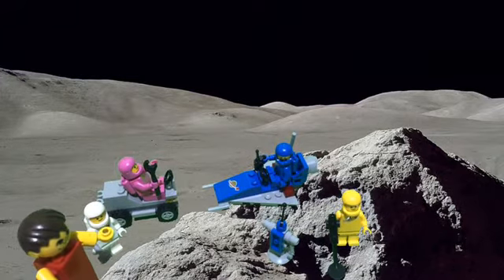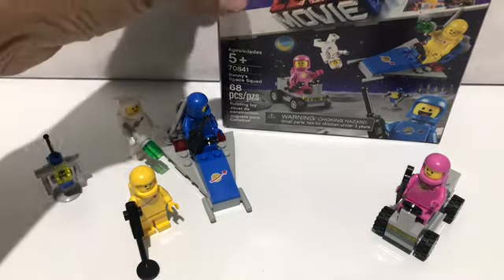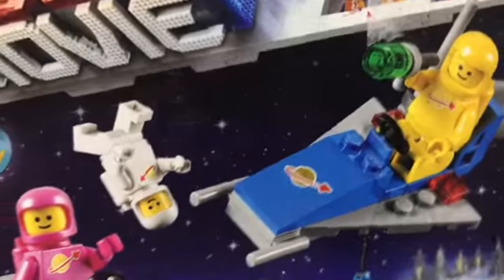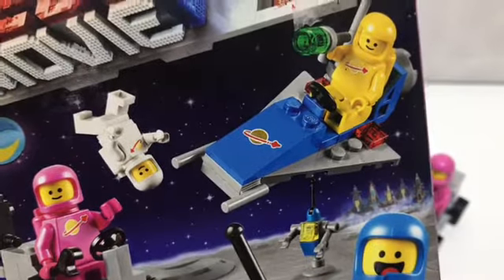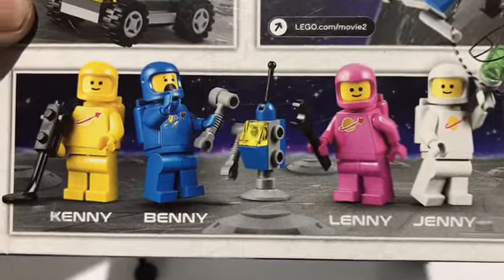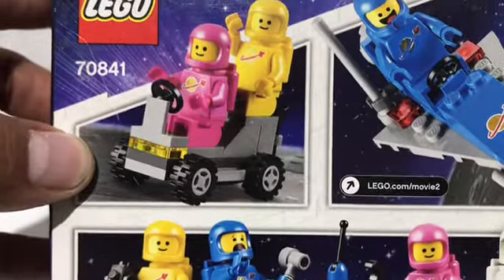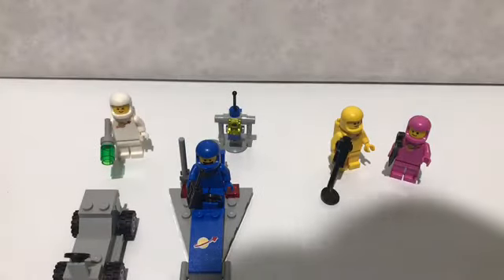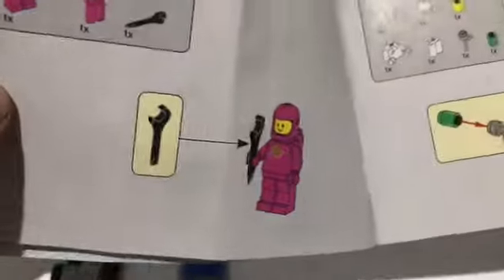Lego 70841 Escuadrón Espacial de Benny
Revisión y comparación del Lego 70841, con otros modelos de Lego espacial en manual de 1979.

LEGO® es una marca registrada de las empresas de Grupo LEGO, que no patrocina, autoriza, ni respalda este canal.